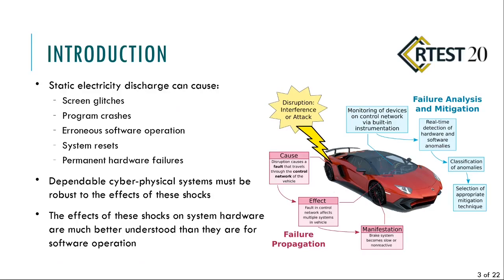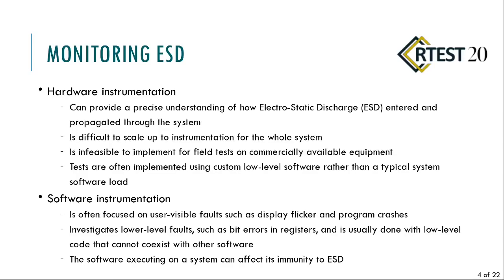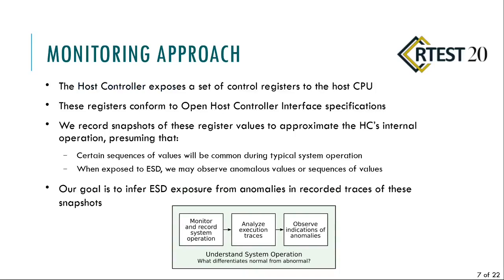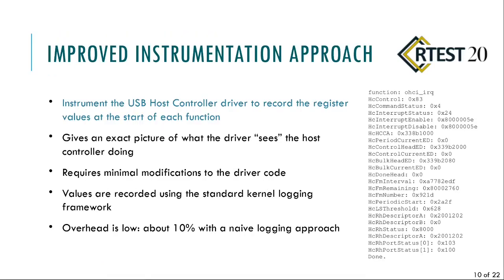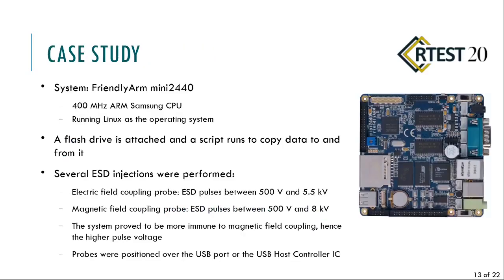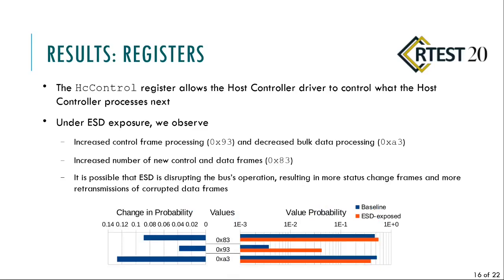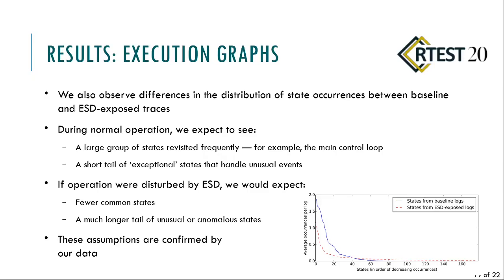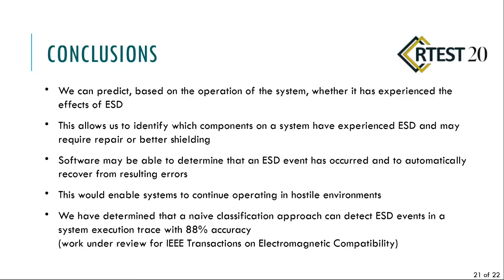Natasha Jarus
Natasha Jarus, Antonio Sabatini, Pratik Maheshwari, and Sahra Sedigh Sarvestani:
"Software-Based Monitoring and Analysis of a USB Host Controller Subject to Electrostatic Discharge"